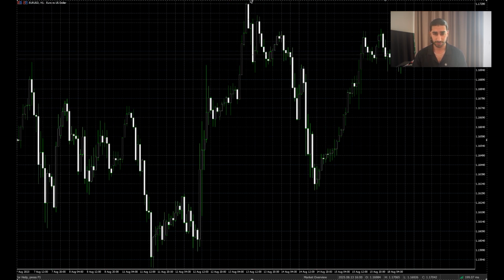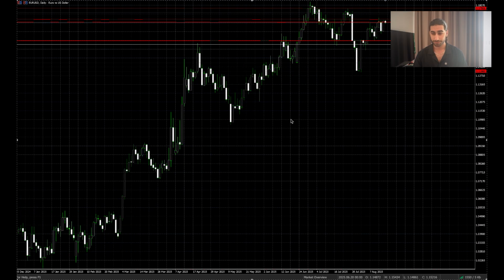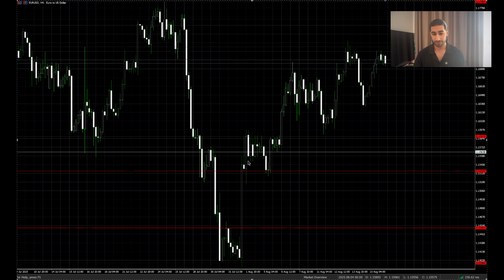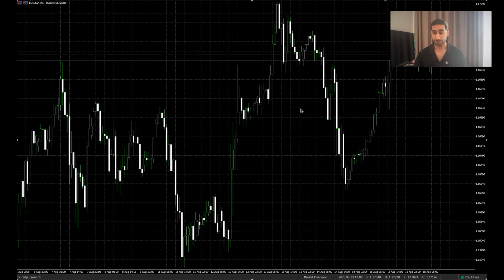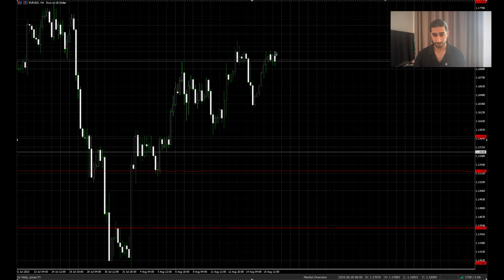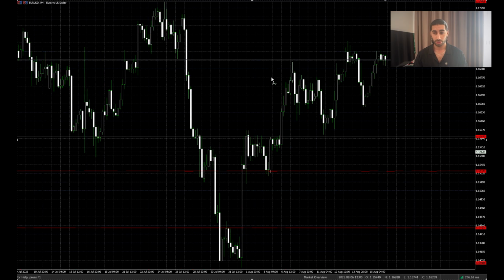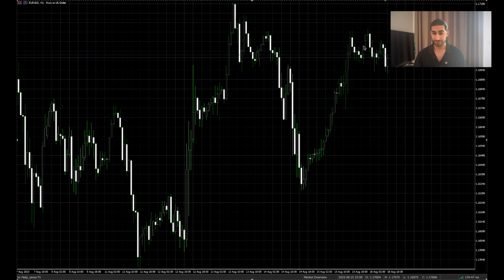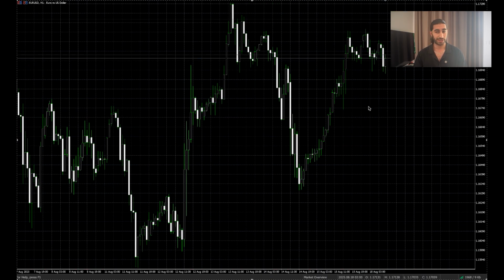Day 9: How to Trade Timeframes | Multi-Timeframe Analysis Made Simple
Day 9 tackles a challenge many traders face: timeframes. Without mastering this, you’ll always struggle with entries and exits.

👉 In this lesson:

- Why timeframes matter for every strategy
- How to align multiple timeframes for clarity
- Identifying short-term vs. long-term price direction
- Completing the puzzle of market structure, supply/demand, and participants

Timeframes are the bridge between theory and execution.